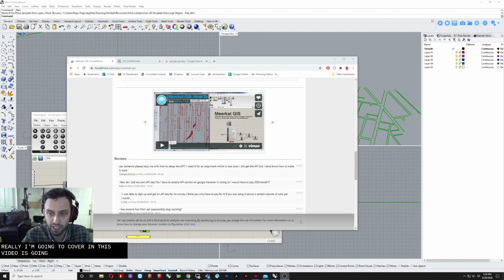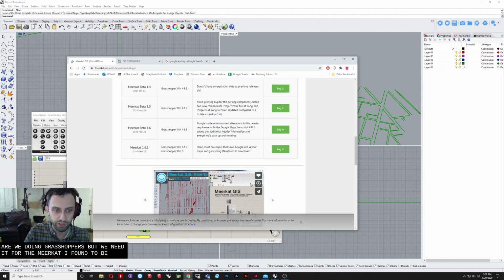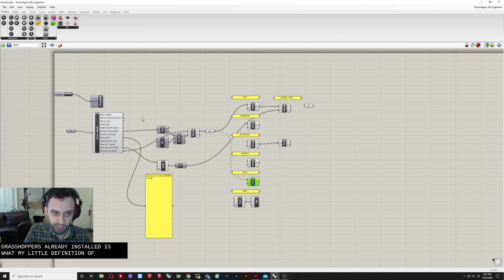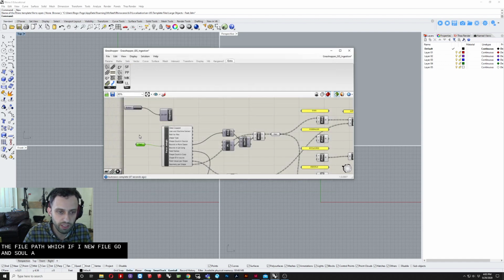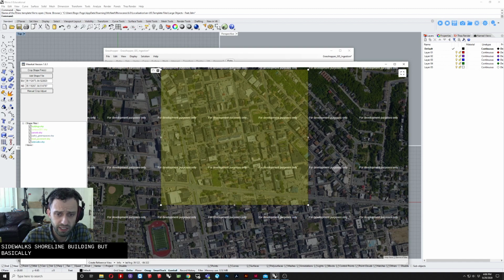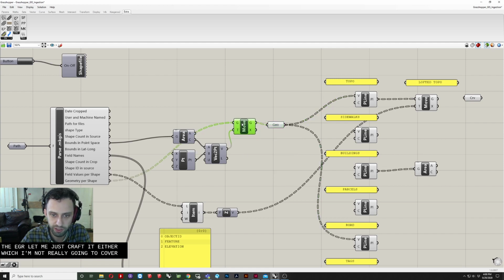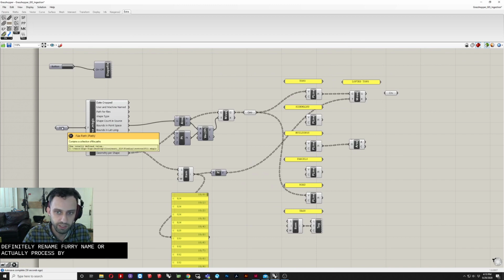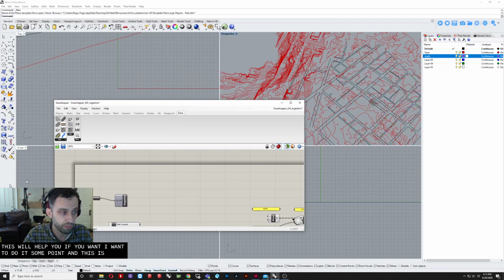Rhino Meerkat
DAAP SAID Comm Skills - Ingesting GIS information with Rhino Meerkat